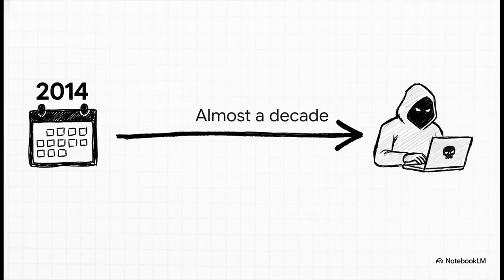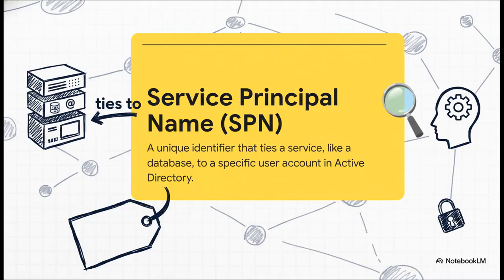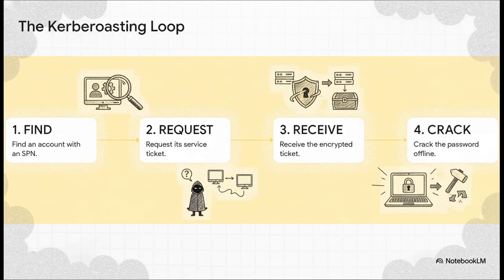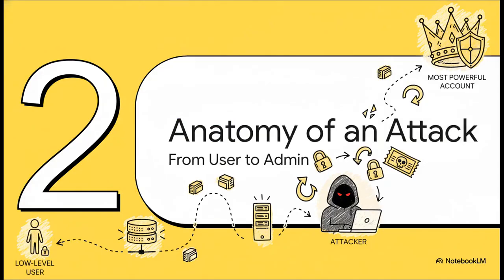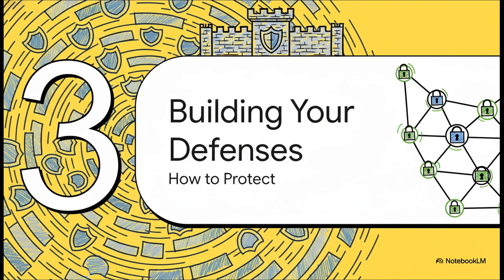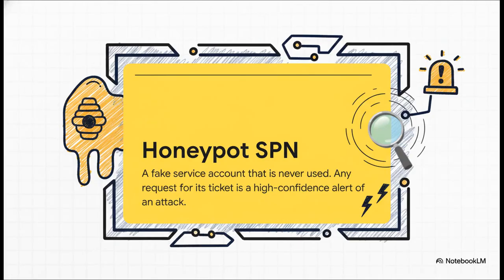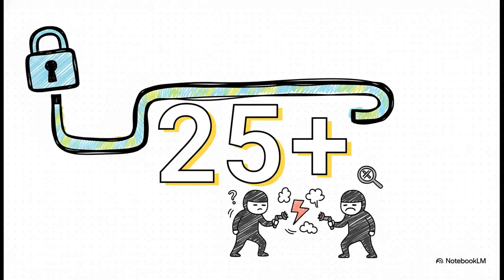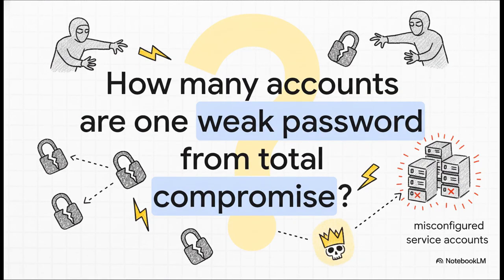Understanding Kerberoasting Attack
security activedirectory hack windows | Kerberoasting is a long-standing cyberattack targeting Active Directory environments where an authenticated user exploits accounts assigned a Service Principal Name (SPN). Because the service tickets for these accounts are encrypted using the account's own password hash, an attacker can extract and attempt to crack the credentials offline using brute-force tools. This technique is particularly dangerous because these accounts often possess elevated privileges, potentially granting an adversary domain administrator access and a path for lateral movement.